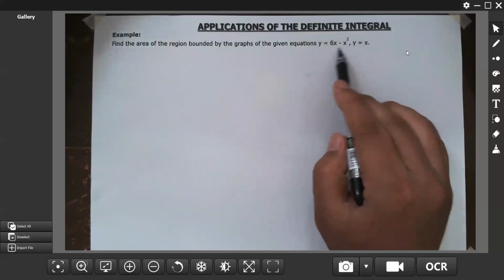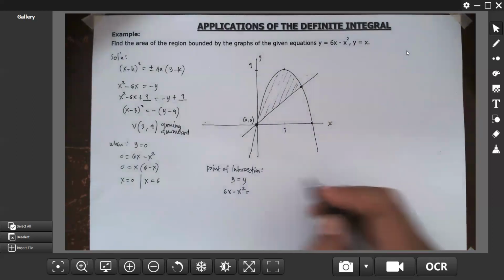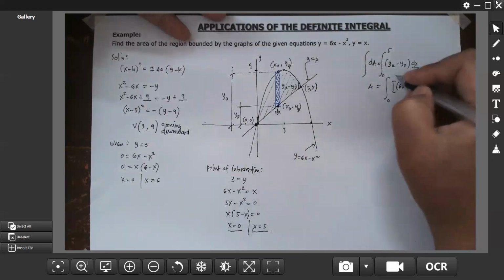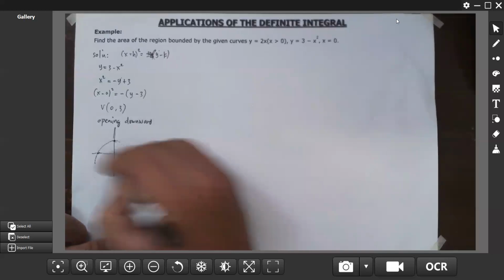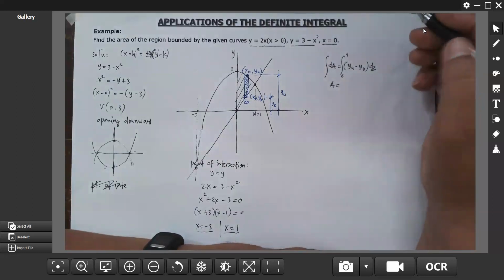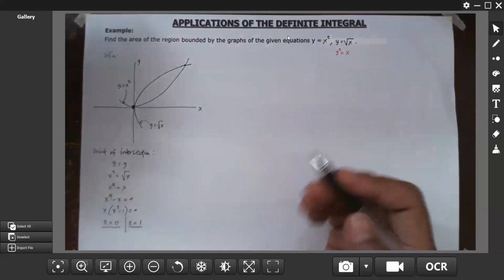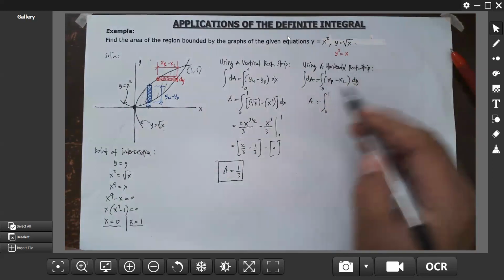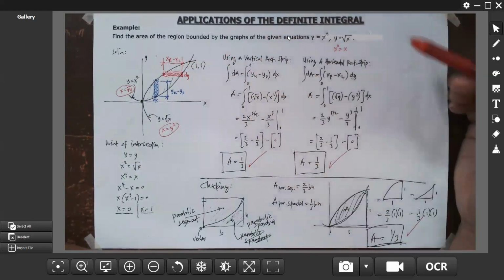AREA BETWEEN CURVES | SAMPLE PROBLEMS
The objective of this video is to show a different style of determining the area between curves by not using the conventional f(x) and g(x) notation.